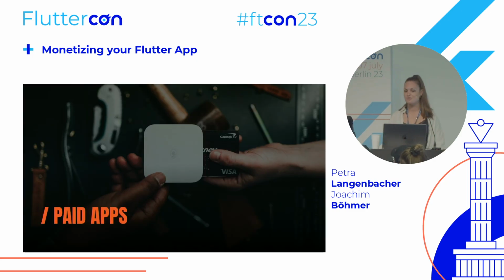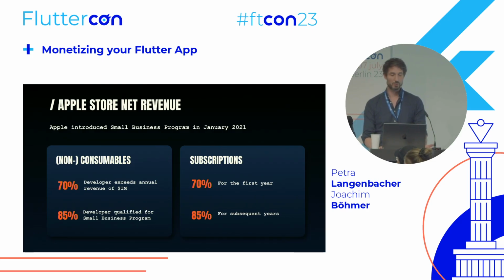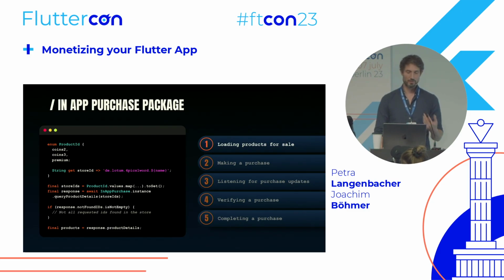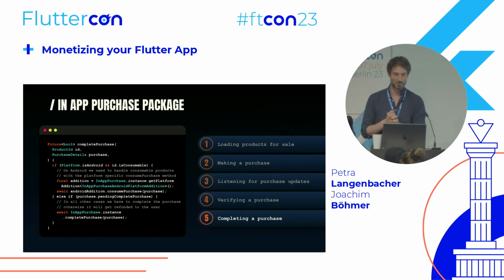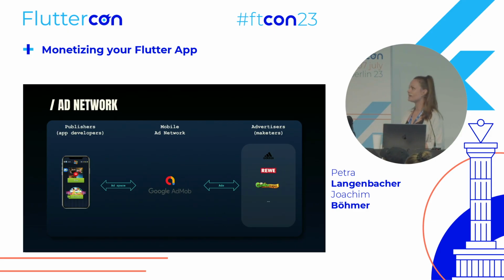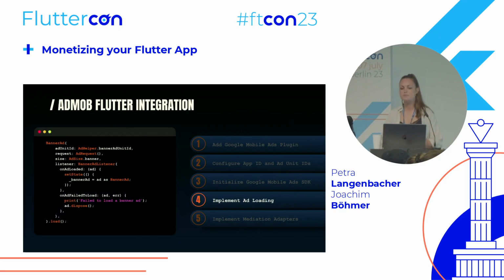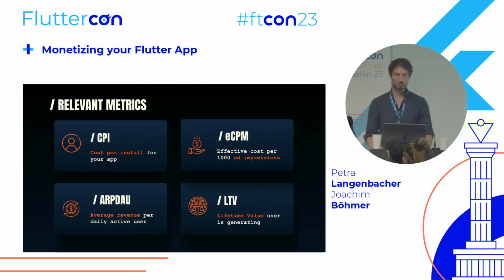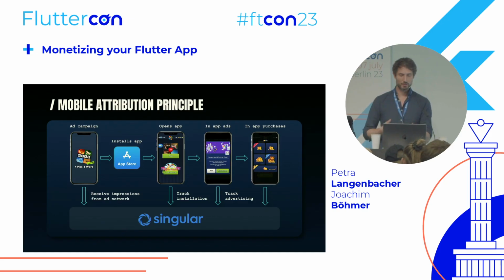Monetizing your Flutter App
By Petra Langenbacher & Joachim Böhmer